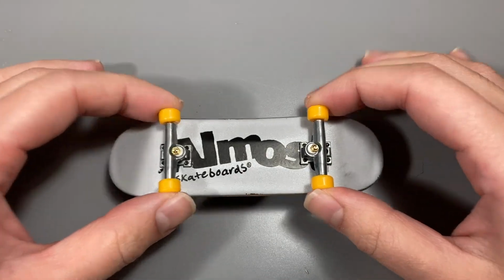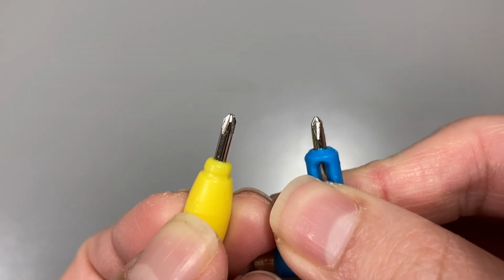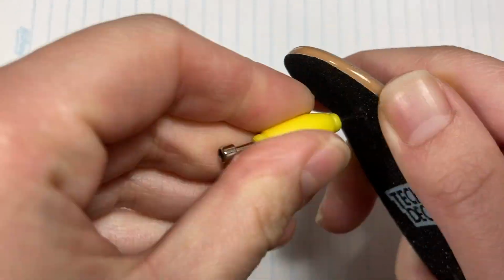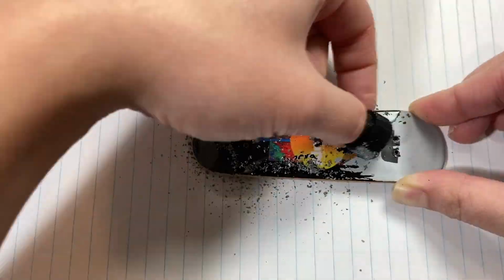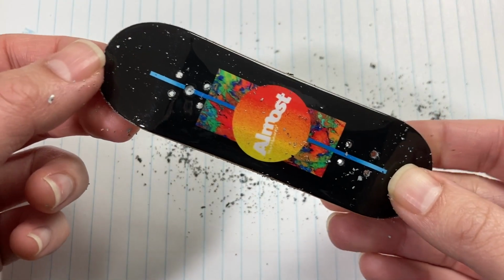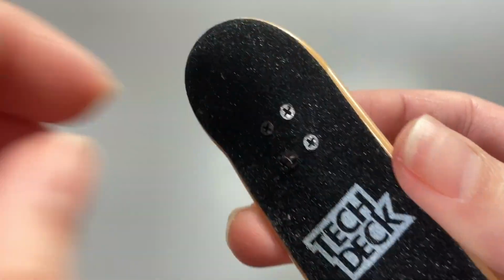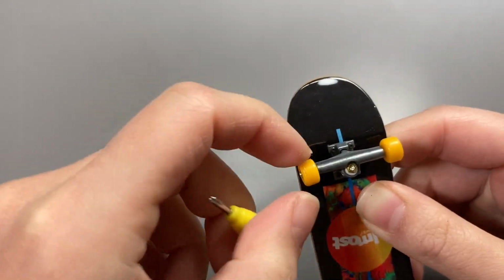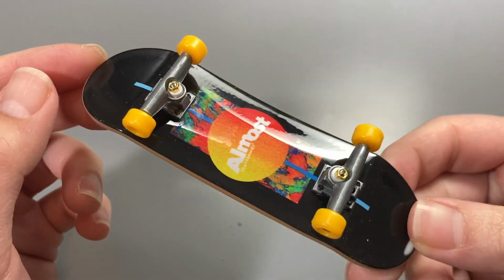❮Tech Deck❯ Almost Skateboards (Scratch and Reveal)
This is another one that I didn't want to scratch back then because I think the covered graphic looks nice. But now that I can make a video and keep a record of this, I would like to find out what the graphic looks like. :D